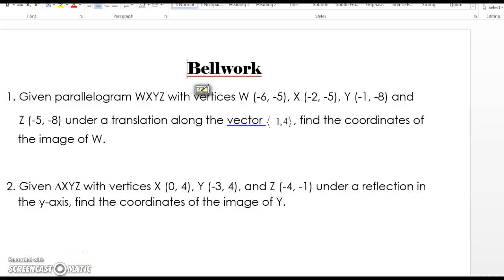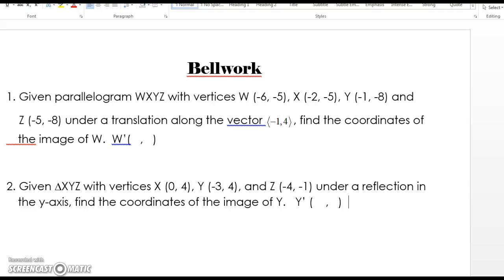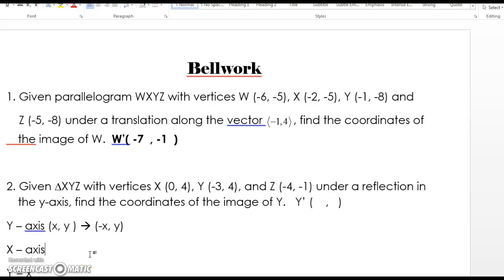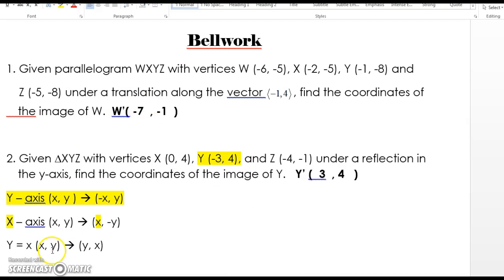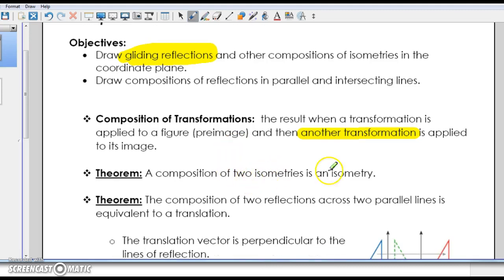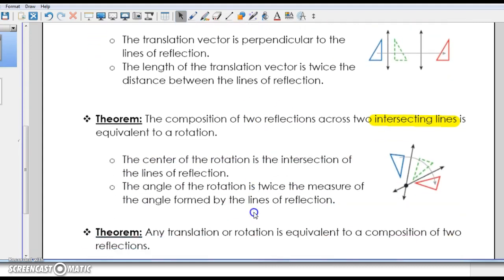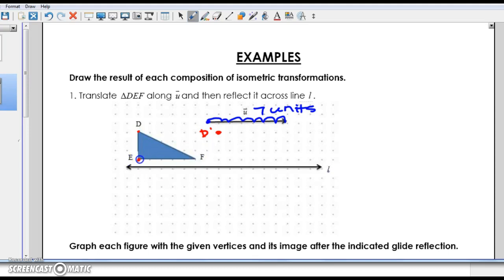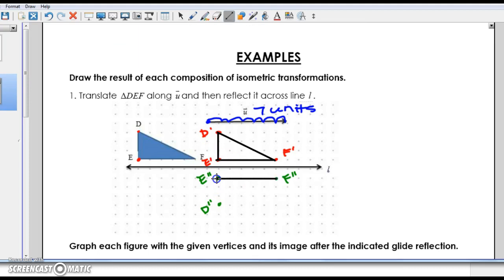Lesson 9-4, Video #1